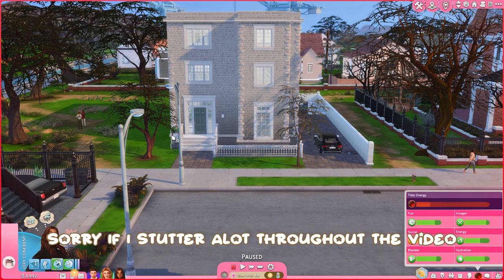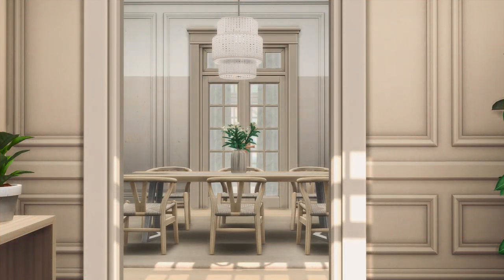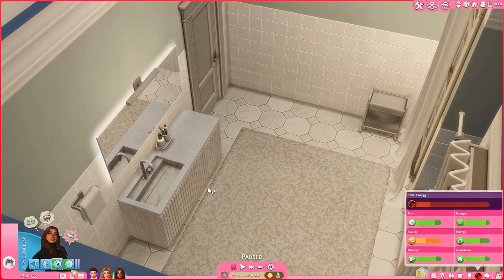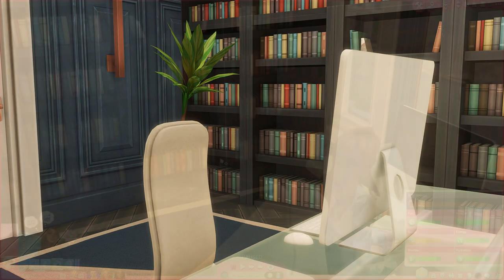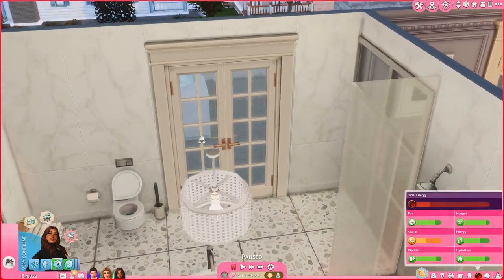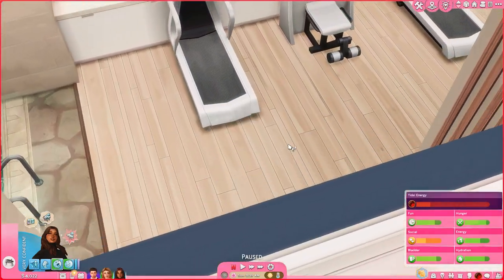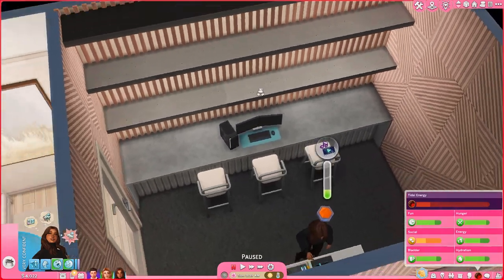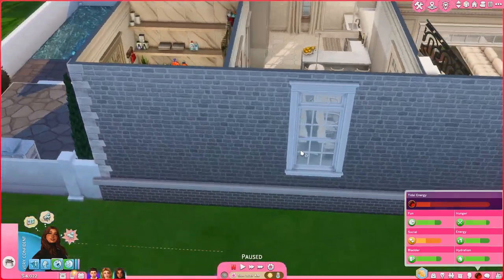Sims 4 Current Save File House Tour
Anything by Soyb & Amine Maxwell

Q&A
Alienware x17 R2 Gaming Laptop
Samsung Curved Monitor (similar to mine)
Blue Yeti Mic

-What's my gallery ID?
Shadowstorm_YT